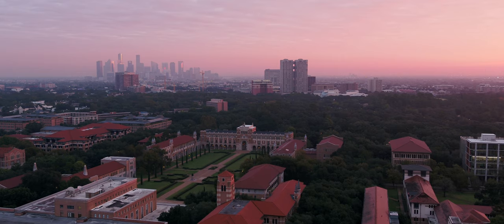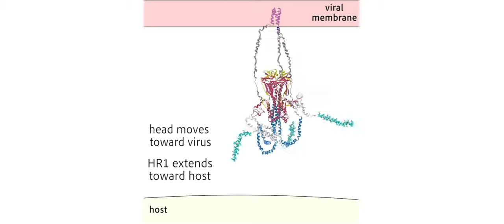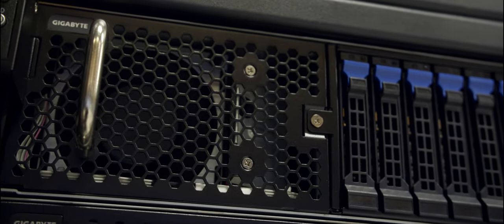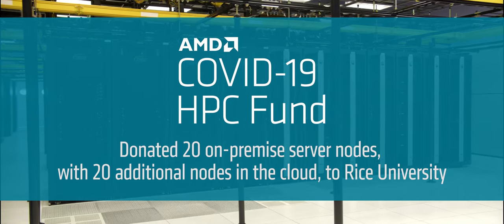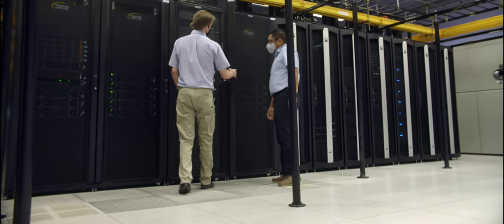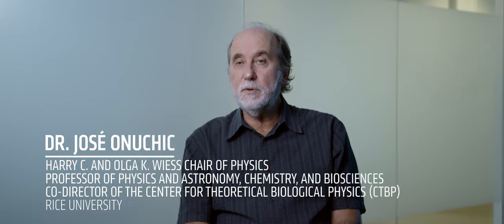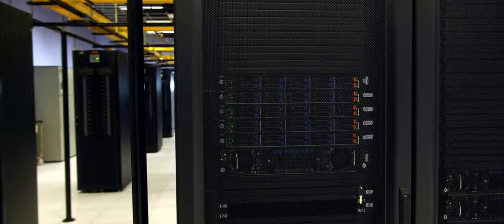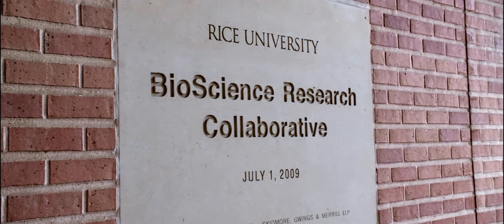HPC-Enabled Molecular Simulations to Combat the Pandemic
The Center for Theoretical Biological Physics (CTBP) uses high performance computing resources to look at the problems of biological systems and develop new ideas in physics. The AMD HPC Fund provided HPC systems and engineering support to help the CTBP accelerate their research on COVID-19.